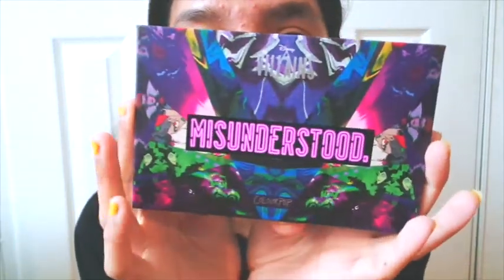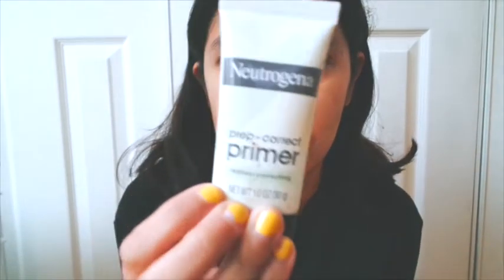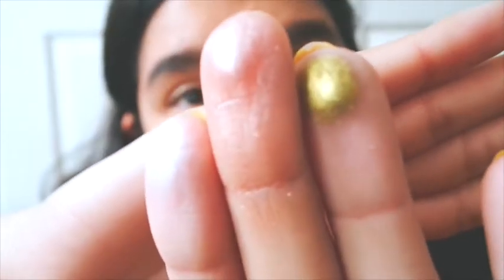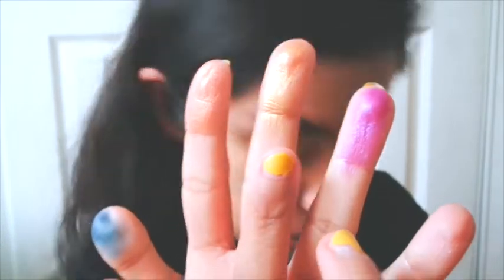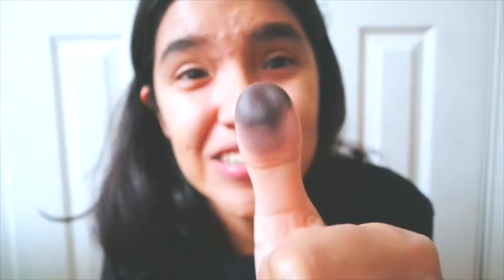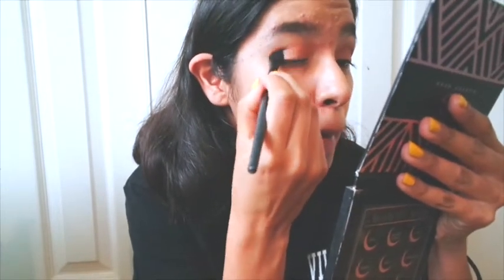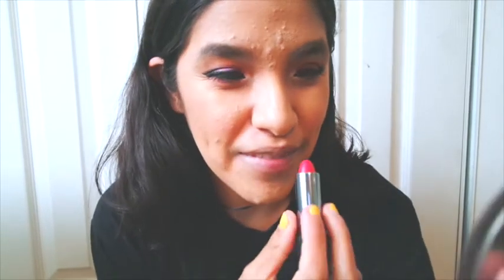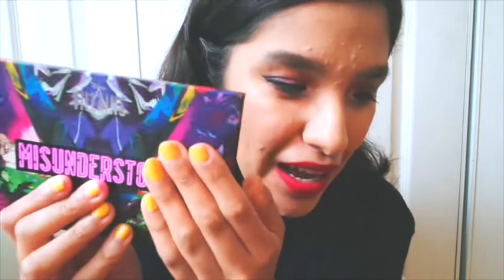REVIEW + MAKEUP LOOK WITH THE VILLAINS COLLECTION BY COLOURPOP!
WHAT UP SQUAD! FOR TODAY'S VEDA, I GOT TO TEST OUT THE NEW DISNEY VILLAINS COLLECTION BY COLOURPOP!

 (I wish)

**I'M PART OF A NEW TEAM KNOWN AS LIVEYOURSNOW*

1.Twitter: @alexistalejo
2. Instagram: @alexis.t.alejo & @aaphotography310